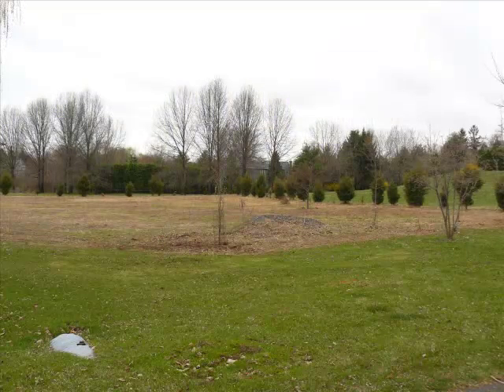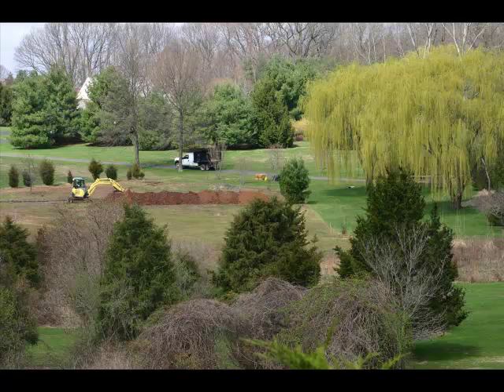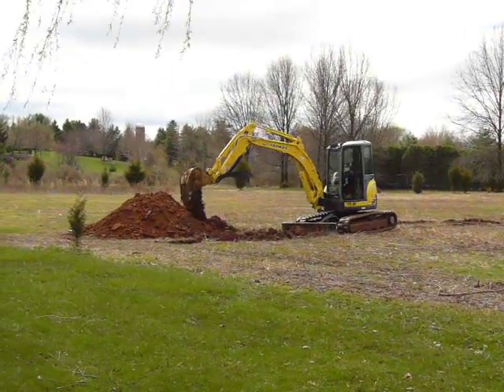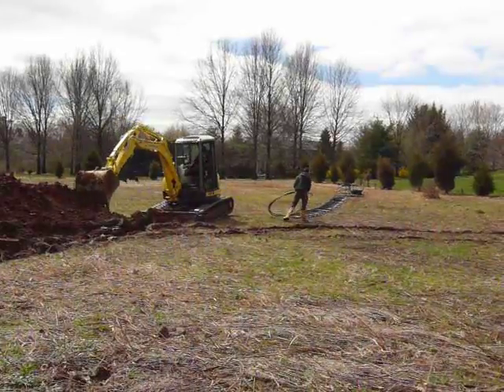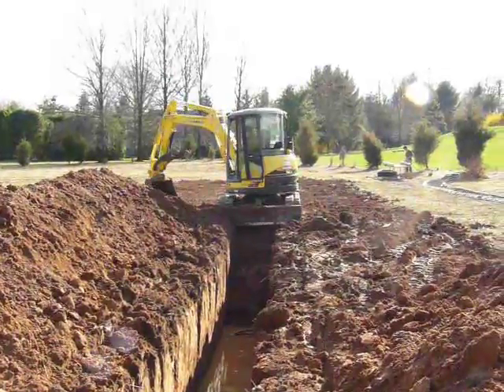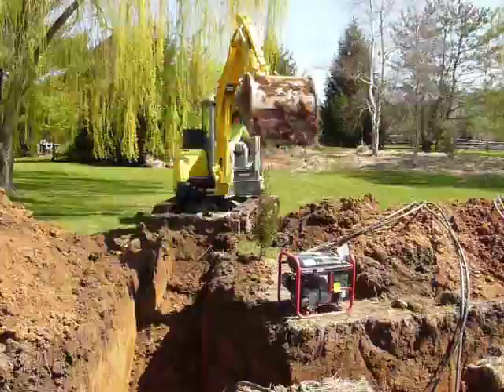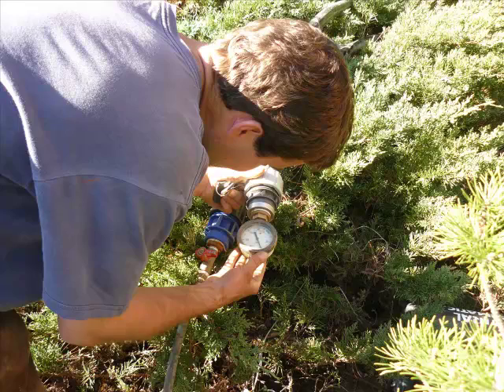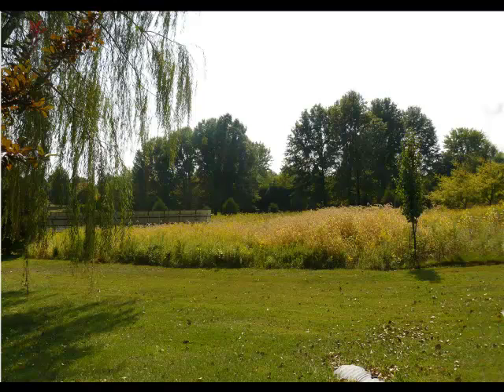Geothermal Energy and Solar Energy Installation - The Facts and What to Expect!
Make Solar & Geothermal Work For You
Harness The Sun And Earth To Power Your Lifestyle

or at any of the fine retailers; Amazon, Barnes and Noble, Kobo, Lulu, Smashwords, Google Play, iBookstore and more.

Solar Energy and Geothermal Energy hand book will lead you through the complete process of identifying, evaluating & purchasing both solar energy and geothermal energy. You will be shown how combining these two sources of renewable energy provide a great return on investment. Once you understand the investment proposition you then need to identify reputable solar energy and geothermal energy companies.
With a quality solar and geothermal installation it's time to reap the benefits of your investment. Learning the process of registering your system and trading your Solar Energy Credits becomes essential to maintaining your return on investment. This guide takes you step by step through the entire process with examples.
Here are some of the questions this book will answer for you;
• Using a simple three step method, I will show you how to generate your own solar power and become independent of the energy companies and all future energy price hikes, i.e. energy independence
• How to estimate the energy consumption of your home or business and then identify the high energy devices.   Also how to quickly evaluate your own home insulation and whether you need to add additional insulation.
• How to fully leverage state rebates, FED tax credits, energy company rebates and solar/geothermal renewable energy credits to create a tax-free recurring income which shrinks the initial investment costs
• How to combine geothermal and solar to maximize your return on investment
• How to manage renewable energy credits (RECs) to maximize your return on investment
• How to identify the best solar energy and geothermal energy companies and avoid being scammed through understanding the basics of solar and geothermal
• How your investment in renewable energy will help the planet and make it a better place for your kids and grandkids.
Take this opportunity while state and federal rebates are available to invest in the future of renewable energy, a clean energy that will always give back to you and your planet.